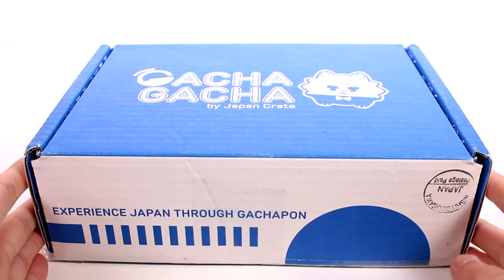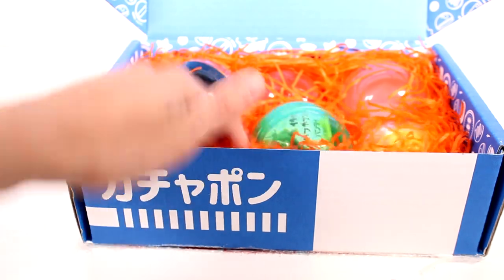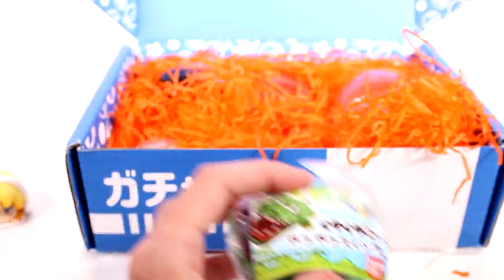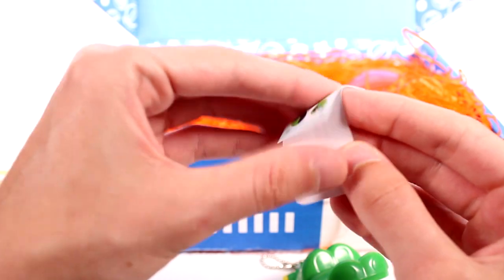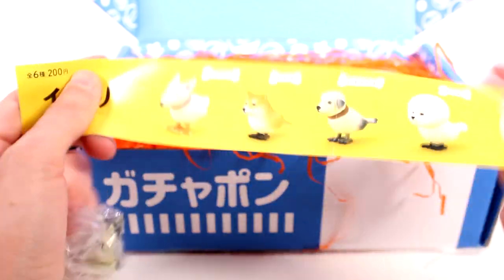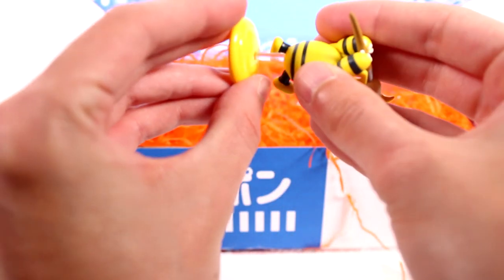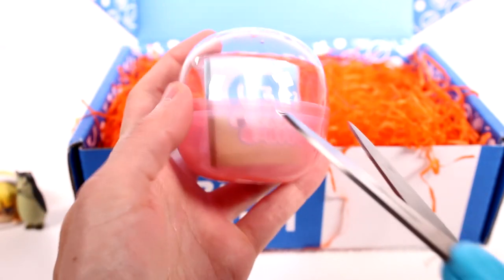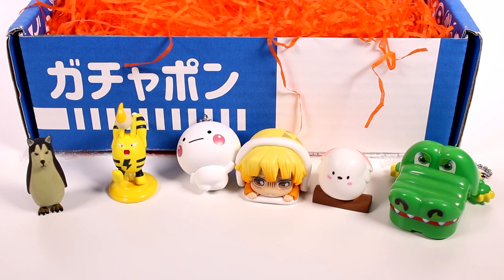Gacha Gacha Crate April 2020 Subscription Box Unboxing Toy Review